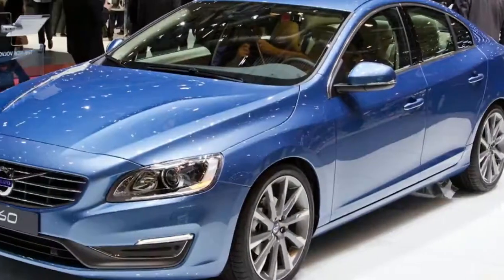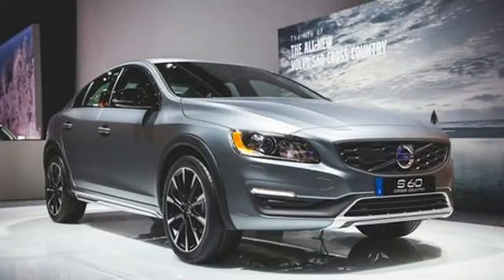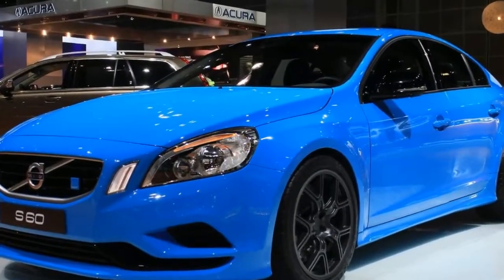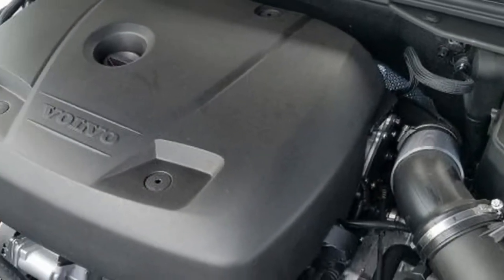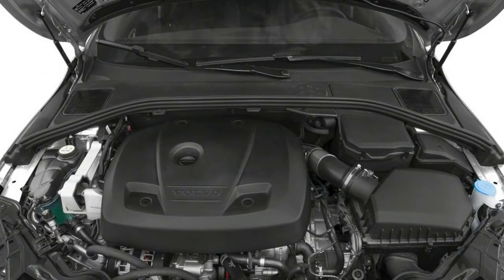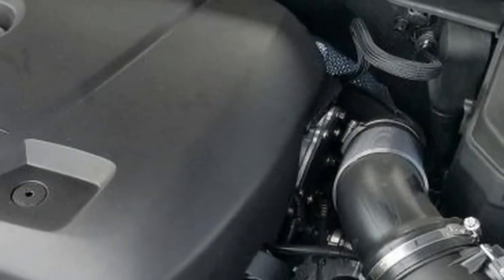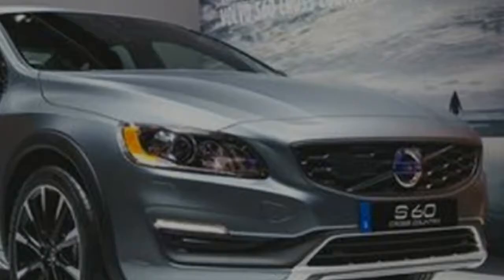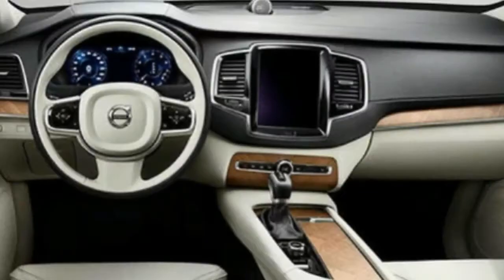2018 Volvo S60 T5 FWD Inscription Platinum Specs HOT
Volvo S60 T5 FWD Inscription Platinum Specs

Quick Specs
Engine :Intercooled Turbo Regular Unleaded I-4, 2.0 L
EPA Class : Compact Cars
Style Name :T5 FWD Inscription Platinum
Drivetrain :Front Wheel Drive
Passenger Capacity :5
Passenger Doors :4
Body Style :4dr Car
TransmissionTransmission: 8-Speed Geartronic Automatic -inc: start/stop and adaptive shift
Dimensions
Vehicle
EPA Classification Compact Cars
Weight Information
Base Curb Weight (lbs) 3703
Interior Dimensions
Second Shoulder Room (in )55.2
Passenger Volume (ft³) 93
Second Head Room (in)37.6
Front Shoulder Room (in)57
Second Hip Room (in)53.5
Front Head Room (in)38.6
Second Leg Room (in)36.9
Passenger Capacity5
Front Hip Room (in)54.9
Front Leg Room (in)41.9
Exterior Dimensions
Length, Overall (in)185.7
Min Ground Clearance (in)5.4
Track Width, Front (in)62.1
Width, Max w/o mirrors (in)73.4
Liftover Height (in)25.8
Wheelbase (in)112.5
Track Width, Rear (in)62
Height, Overall (in)58.4
Cargo Area Dimensions
Trunk Volume (ft³)12
Fuel Economy
Fuel Tank
Fuel Tank Capacity, Approx (gal)17.8
Mileage
EPA Fuel Economy Est - City (MPG)25 (Est)
EPA Fuel Economy Est - Hwy (MPG)36 (Est)
Fuel Economy Est-Combined (MPG)29 (Est)
Performance Specs
Engine
Engine TypeIntercooled Turbo Regular Unleaded